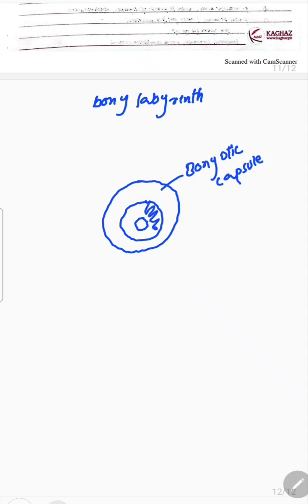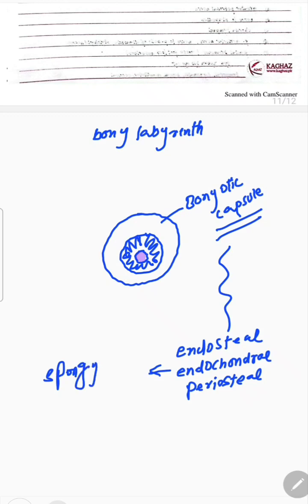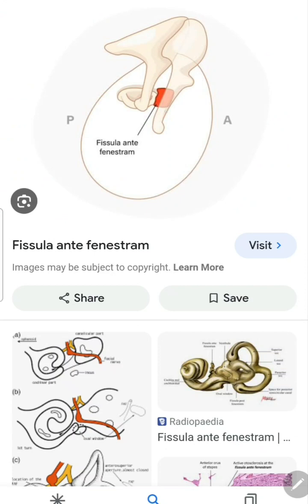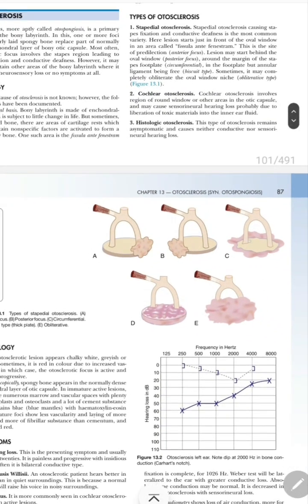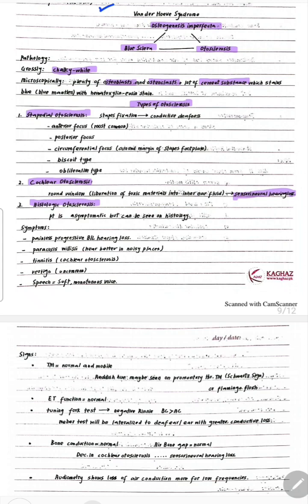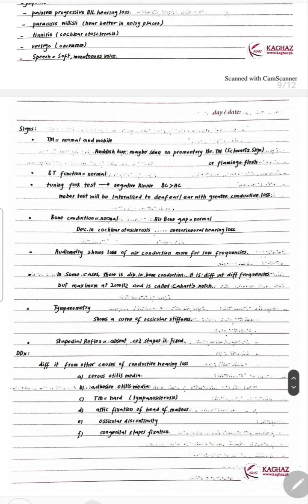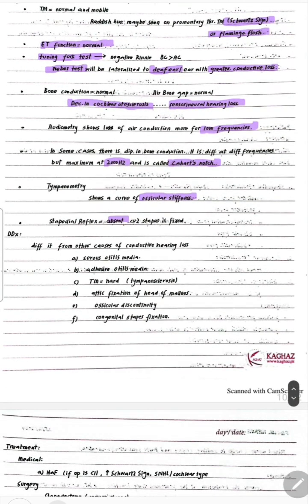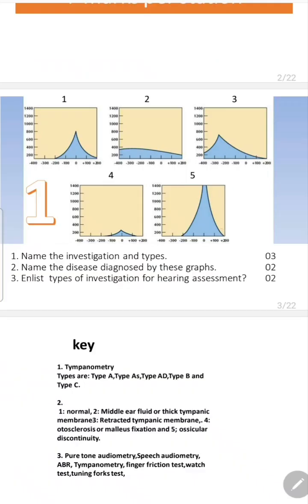OTOSCLEROSIS I ENT DHINGRA